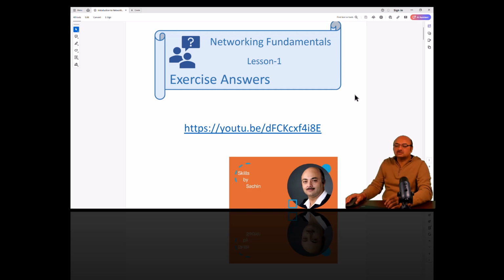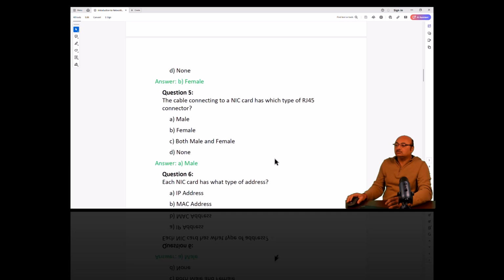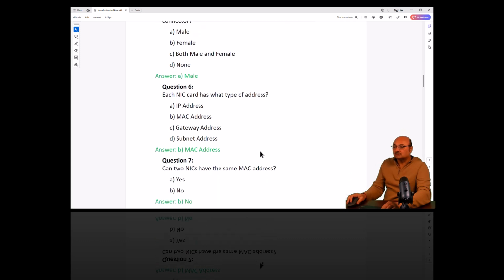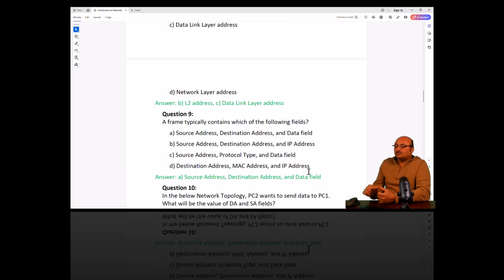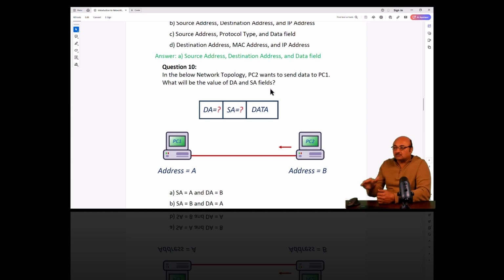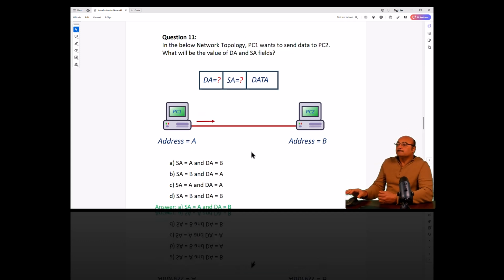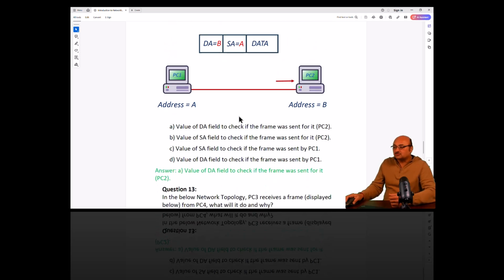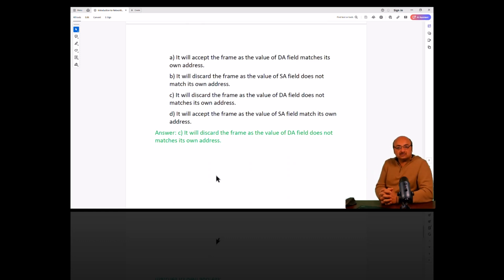Networking Fundamentals Lesson 1 Quiz Answers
Just watched the video on how computers communicate.

Here is the solution to Exercise for this lesson.

Take this quick quiz to reinforce what you learned about:
✅ Wired connections and the role of NICs
✅ RJ45 connectors (male vs. female)
✅ How two PCs exchange data using addresses
✅ Source Address, Destination address, Data fields of ethernet frame
✅ When does a PC receiving a frame, accepts it.
✅ When does a PC receiving a frame, reject it.